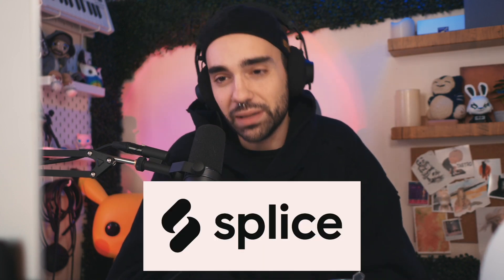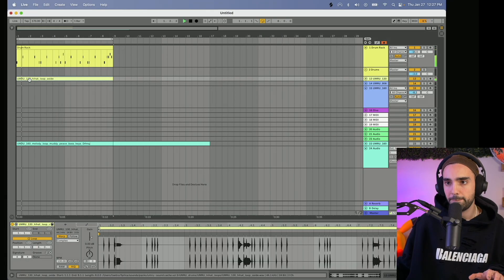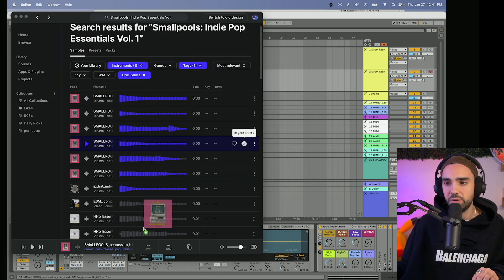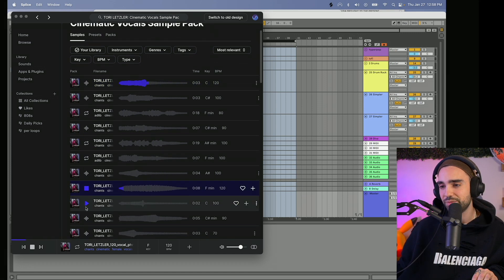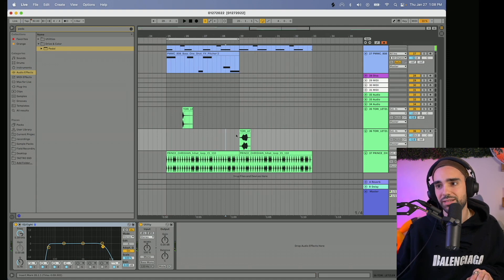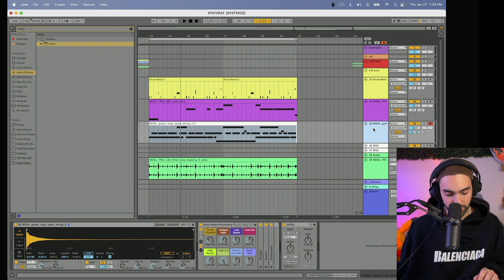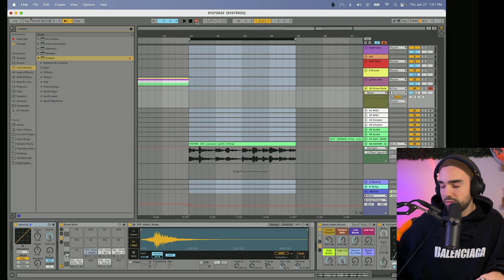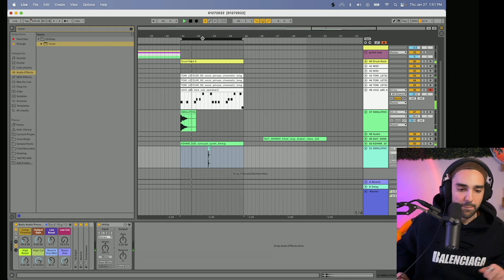making lofi, hyperpop, and house with ableton live, launchkey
Using the Launchkey Mini, Ableton Live, & Splice to create 5 beats in one hour! 12-minutes per beat

Intro 0:00 - 01:50
Hyperpop Beat 1:50 - 5:00
Lofi Beat 5:00 - 7:50
Pop Trap 7:50 - 11:14
Emo Pop 11:14 - 14:20
Melodic Lofi House 14:20 - 17:42
Outro 17:42 - 18:24

►🎹 Music Production Gear:
my headphones
launchkey mini

►🎥 Video Gear:
my camera
camera lens
streaming mixer
audio interface